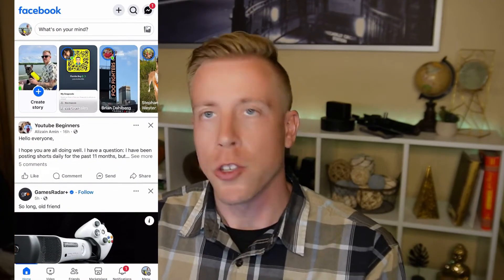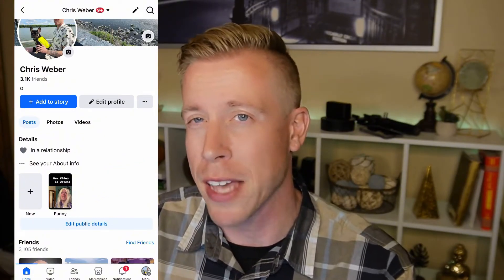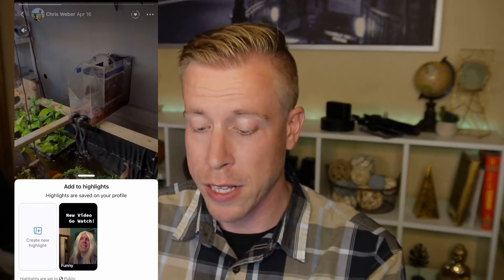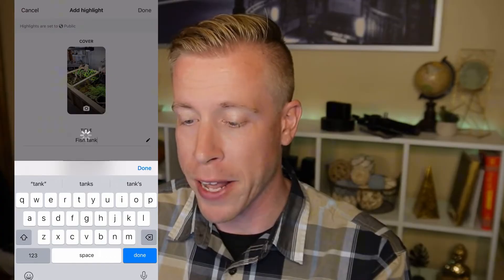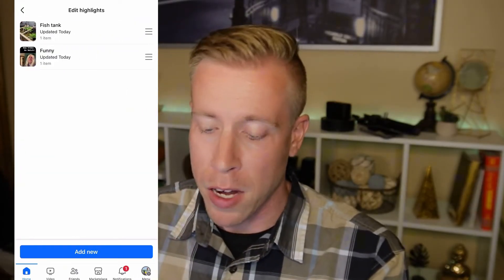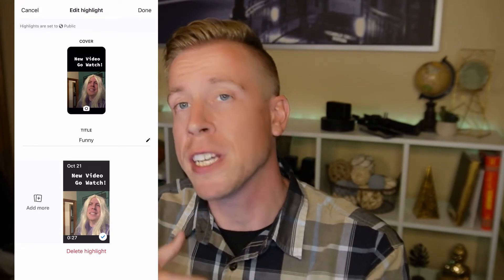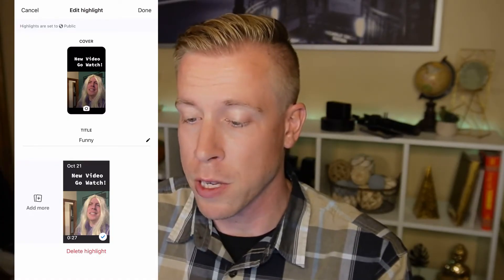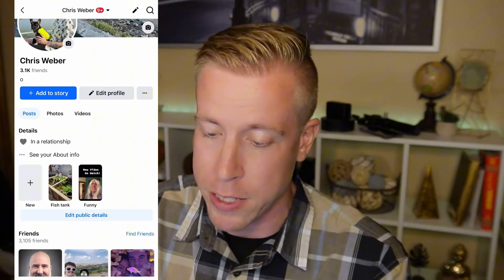How to Edit Facebook Story Highlights Settings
Learn how to edit your Facebook Story Highlights settings with this comprehensive step-by-step tutorial! In this video, we guide you through the process of managing and customizing your Story Highlights. Whether you're using a desktop or mobile device, we'll show you how to navigate the settings, add or remove stories, change highlight covers, and adjust privacy options.